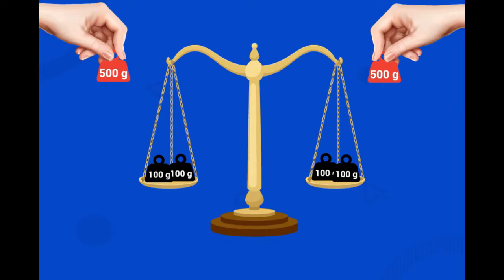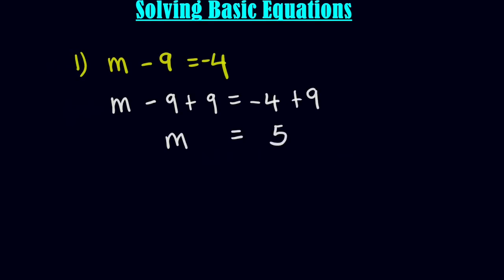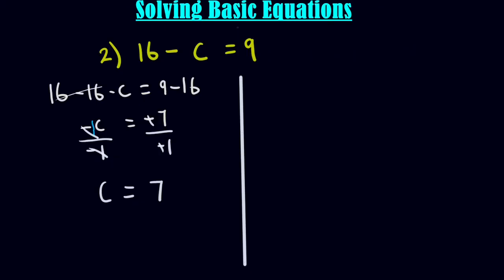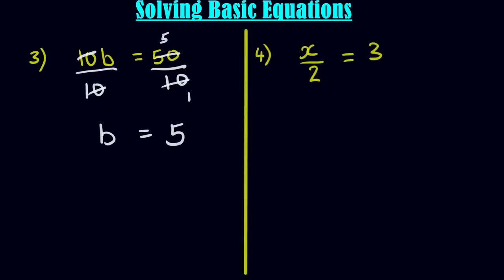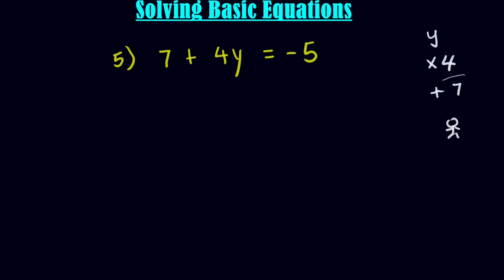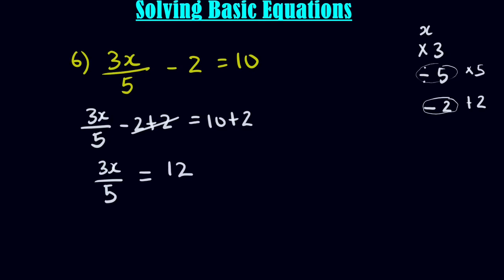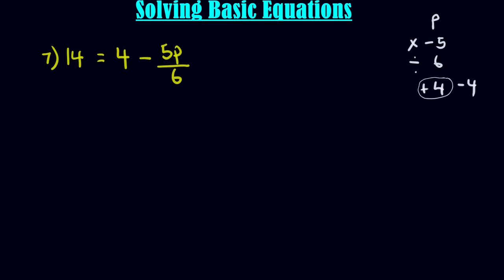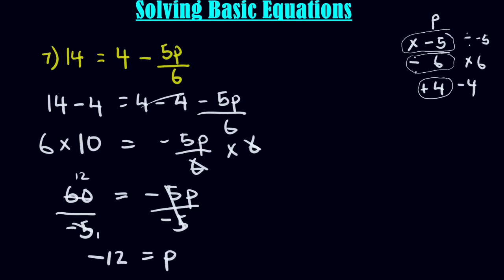Solving Linear Equations PART 1 | Algebra | The Tutoring Hub JA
This algebra tutorial video is the first of two(2)  videos that will explain how to solve basic linear equations.
Comment topics that you would like to see videos on.